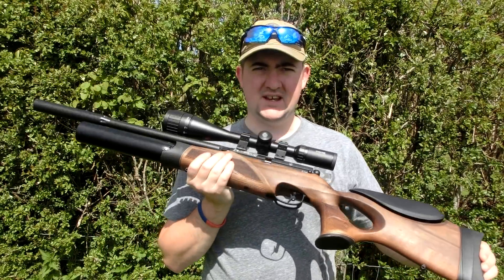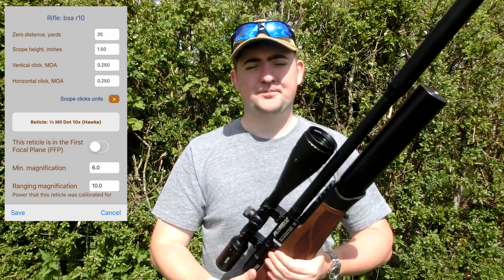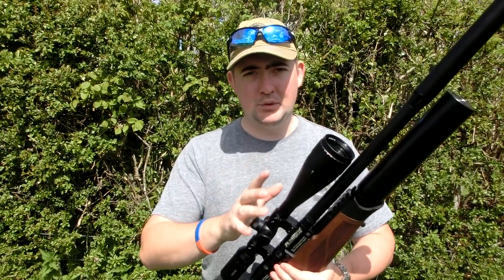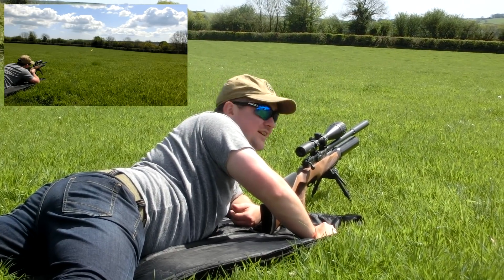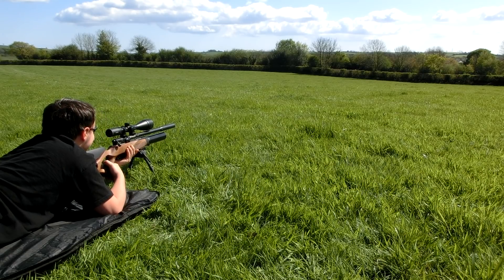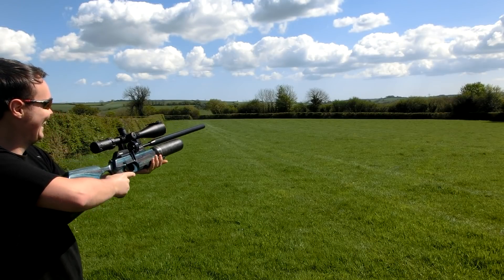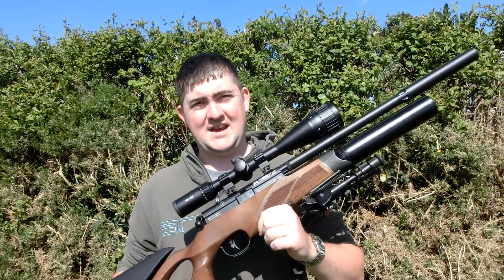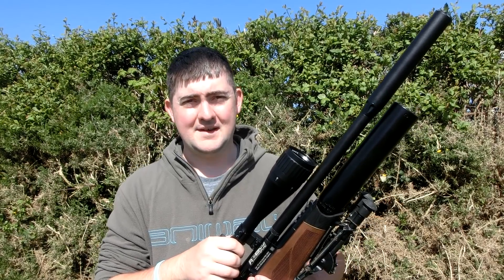BSA R10 TH | 100 Yard Shooting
taking a complete rookie out with the BSA R10TH and getting him hitting targets happily at 100 yards - just shows with the right guidance and data long range plinking is. attainable for anyone!

feel free to follow us on any of the unsocial medias: facebook & instagram! simply search replica reviews and we'll pop straight up!

as always any comments post them below,